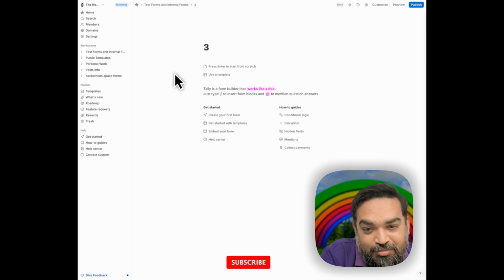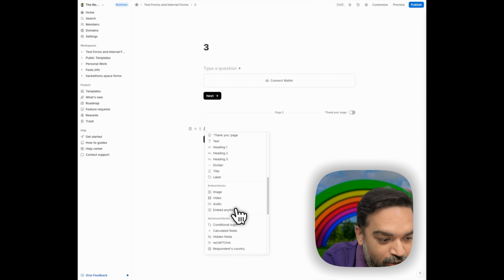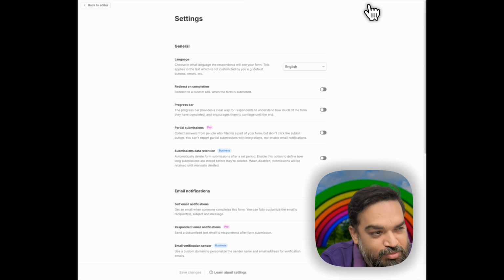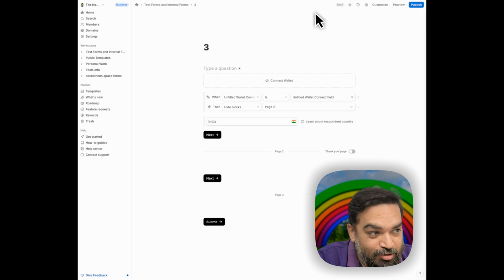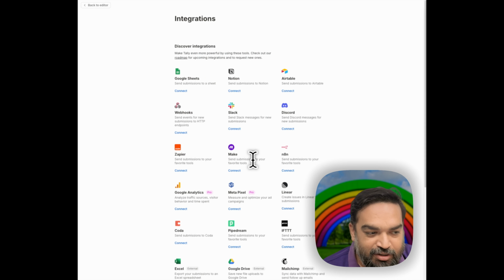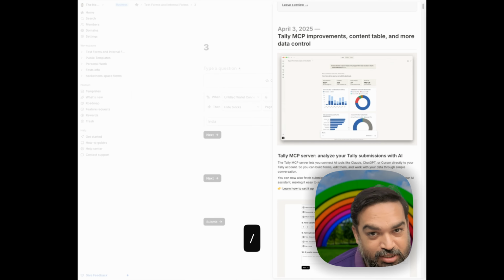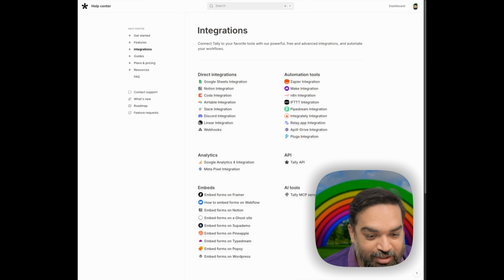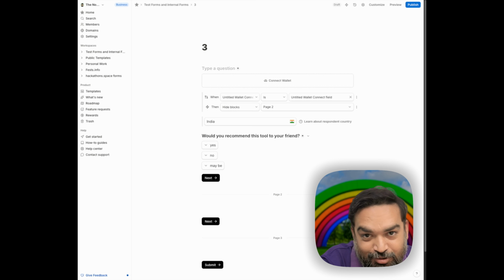Best No-Code Tool for Forms | Tally.so in 2026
Here is a roundup of all features in Tally.so in 2026, a free alternative to Typeform and also the simplest tool out there to create forms without coding!

What is Tally Forms?

Create forms for all purposes in seconds. Tally is a new type of form-building tool that works like a text document. Just start typing as you would in a text document, and build your form by inserting form blocks. You don't even need an account to get started, let's go!